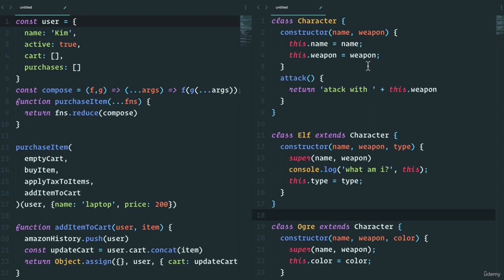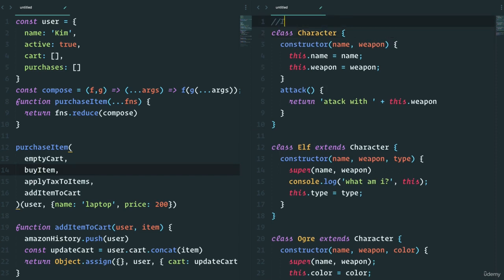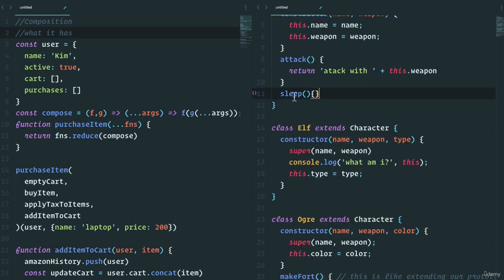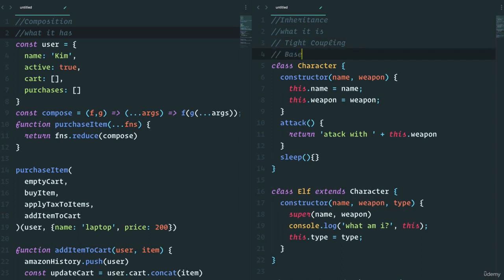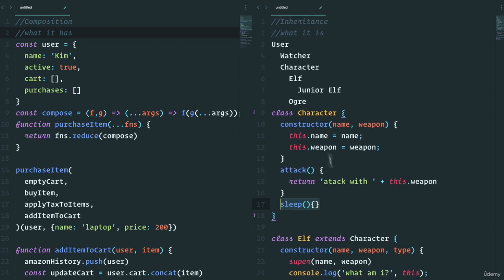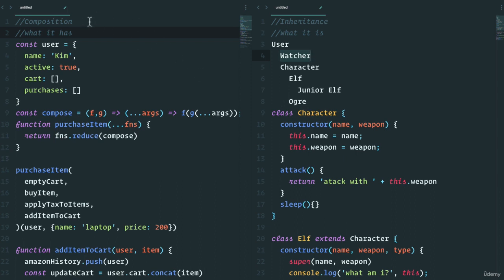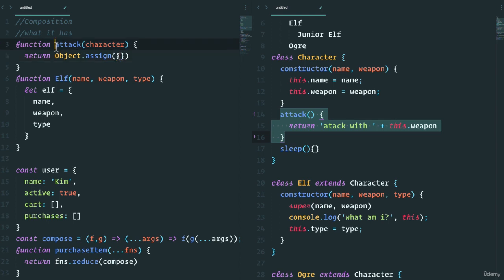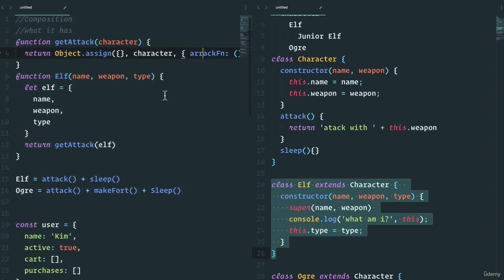JavaScript Adv Concepts OOP vs FP 0801 Composition vs Inheritance